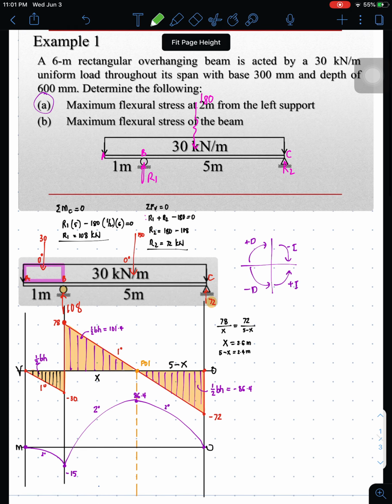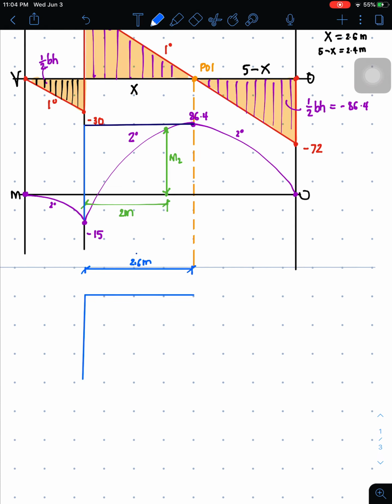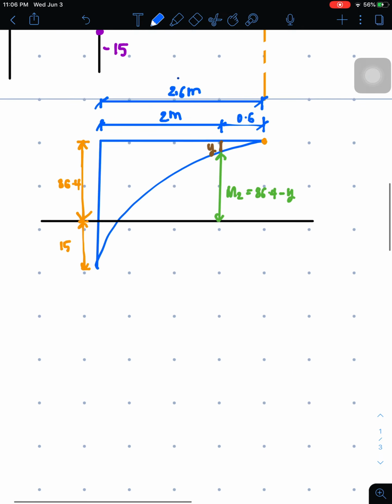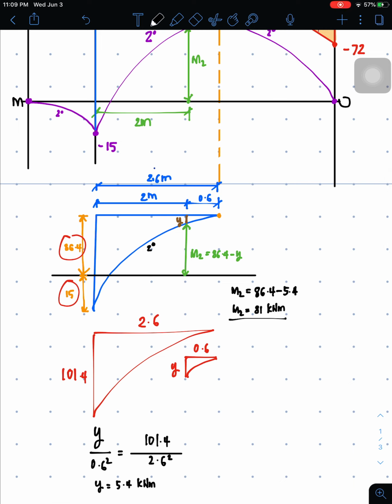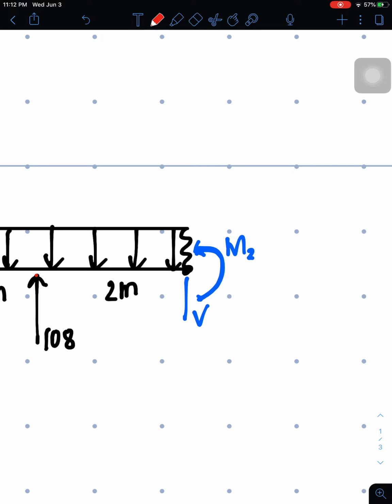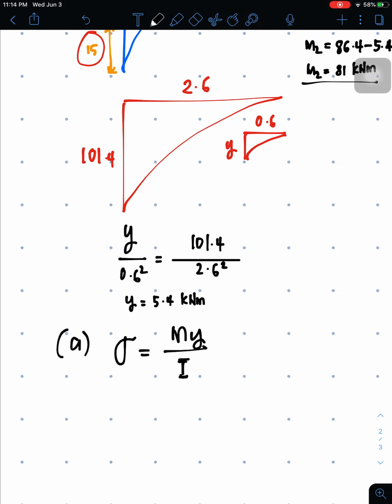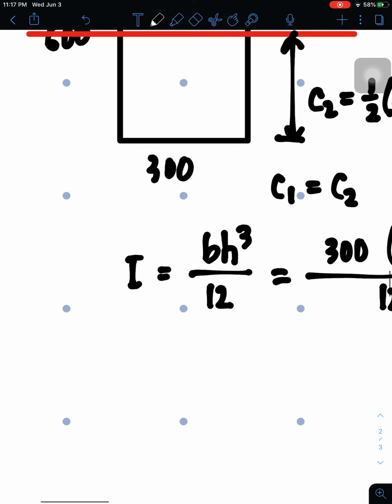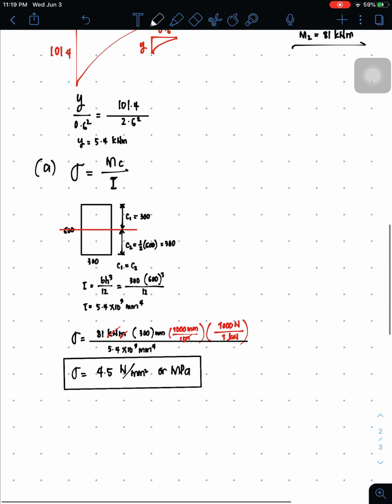Flexural Stress Example 1 (2 of 3)